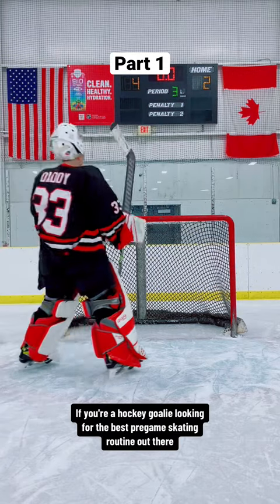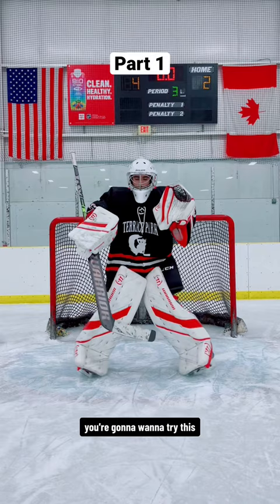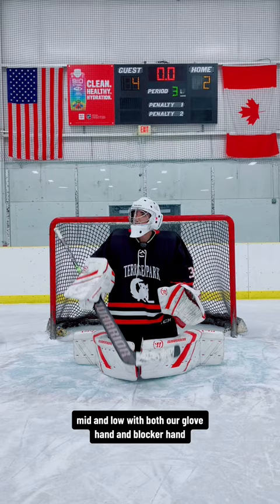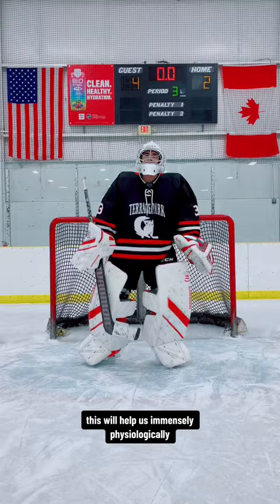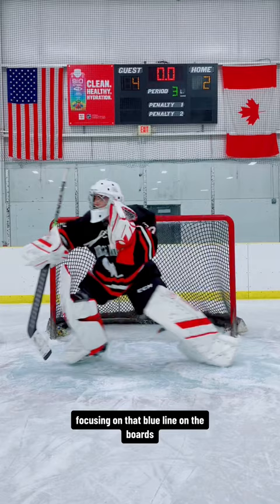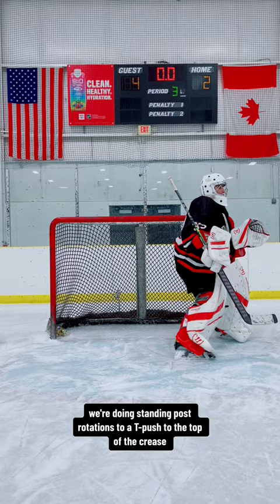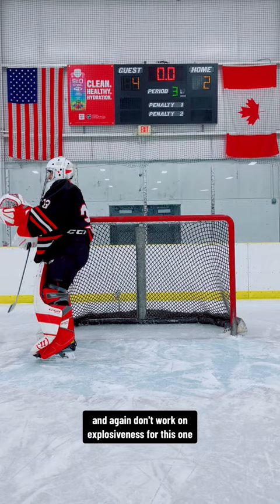Hockey Goalie Warm Up Routine Pt. 1